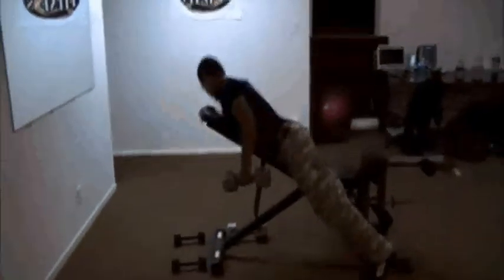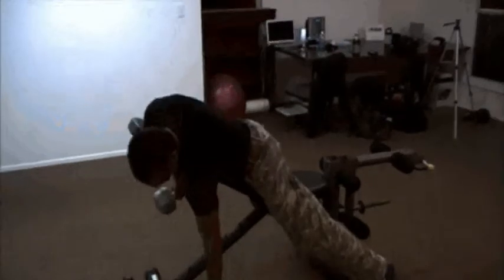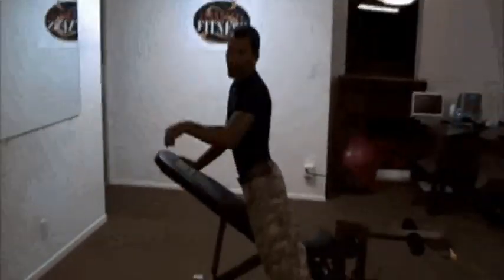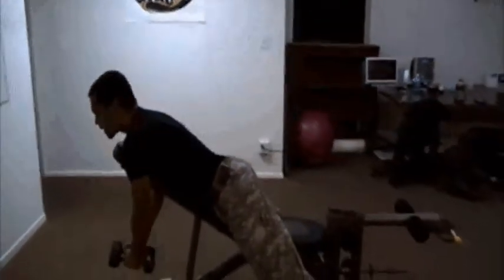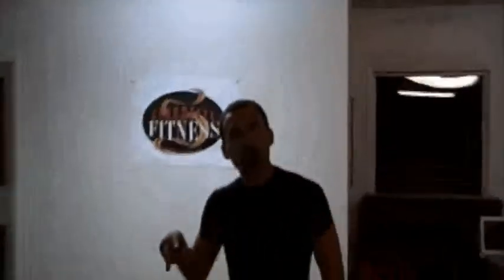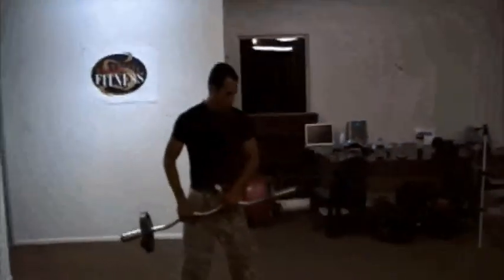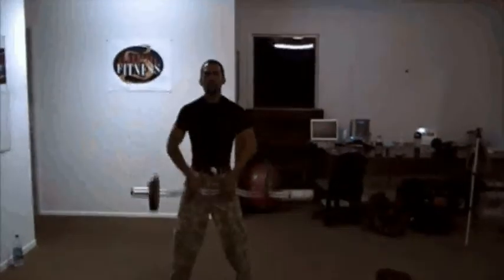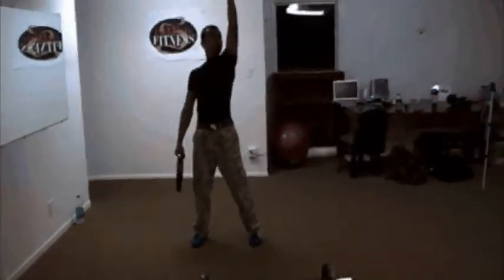Best Shoulders & Back Weight Lifting Workouts for Strengthening & Toning Part 1 & 2